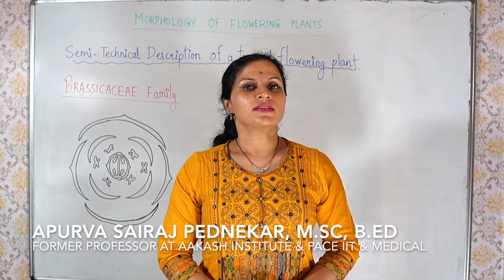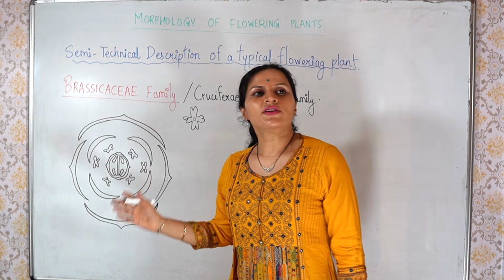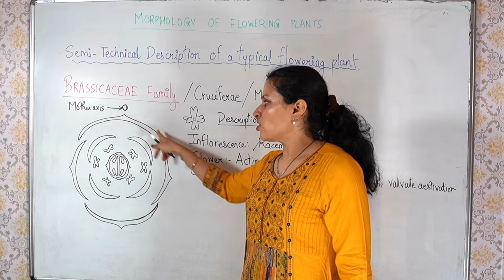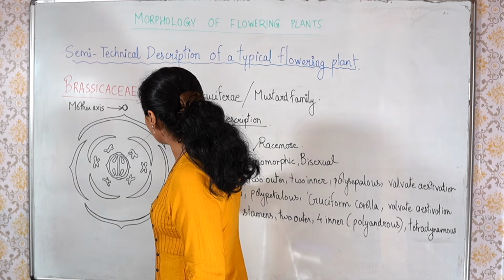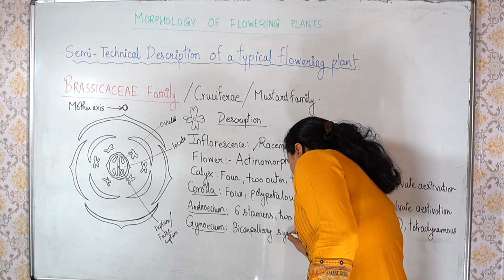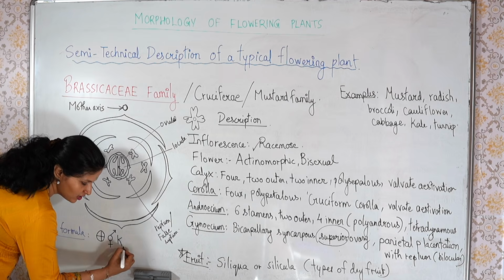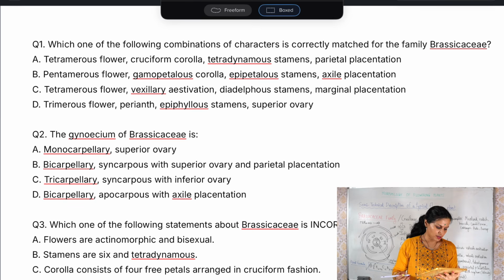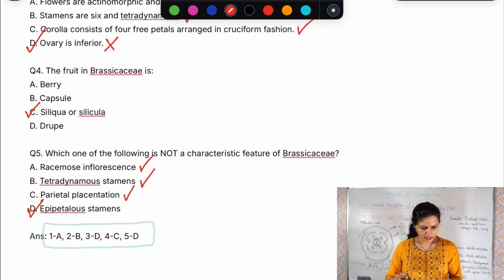Brassicaceae (Cruciferae) Family | Mustard Family | Morphology of Flowering Plants | NEET | Part 28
Learn the Brassicaceae (Mustard Family) as per NCERT with a focus on the floral diagram, floral formula, floral characteristics, and NEET PYQ-oriented concepts. This lecture explains how to infer important floral features directly from the floral diagram and ends with NEET practice MCQs.

⏱️ Timestamps
00:00 Introduction
00:47 Brassicaceae (Mustard/Crucifer Family)
01:16 Inflorescence
01:30 Floral Diagram
01:46 Flower Symmetry & Sexuality
01:53 Calyx
02:25 Corolla
02:40 Androecium (Tetradynamous)
03:18 Gynoecium & Parietal Placentation
04:44 Fruit
05:14 Floral Formula
06:23 NEET MCQs
07:52 Answer Key

Brassicaceae (Mustard/Crucifer) family
Inflorescence
Floral diagram
Actinomorphic & bisexual flower
Calyx (K₂+₂)
Cruciform corolla
Tetradynamous androecium
Bicarpellary syncarpous superior ovary
Parietal placentation with replum
Siliqua & silicula fruits
Floral formula
NEET MCQs